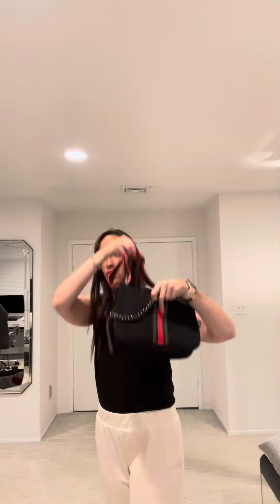Meet the Blair crossbody Holiday 2021